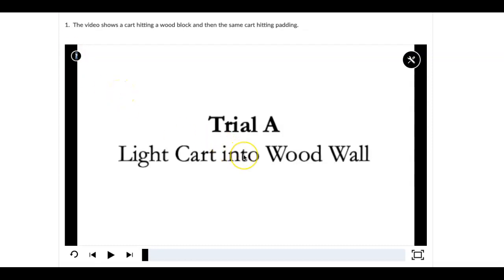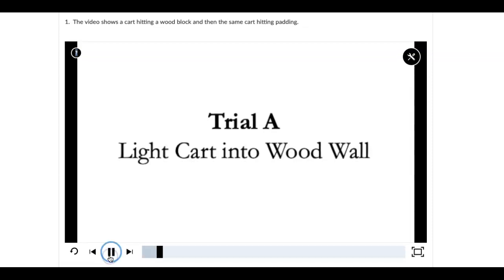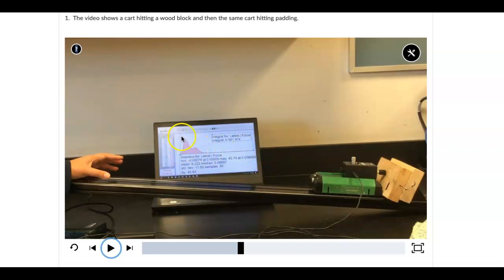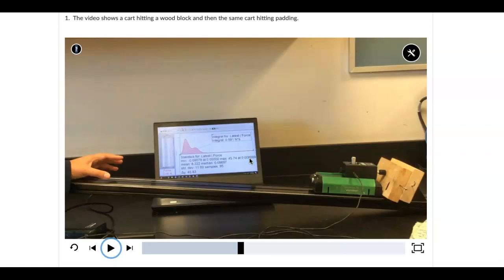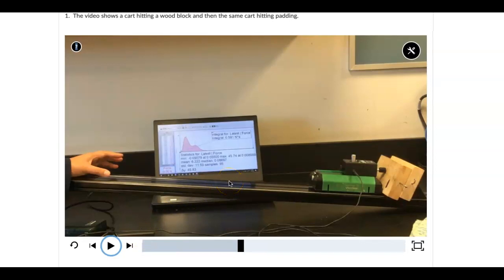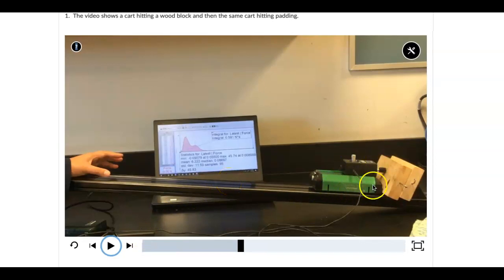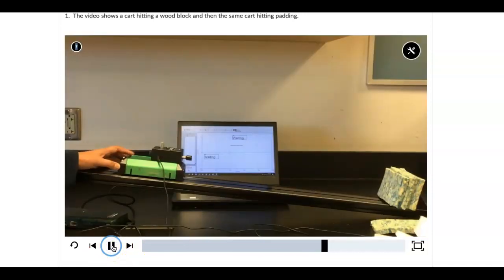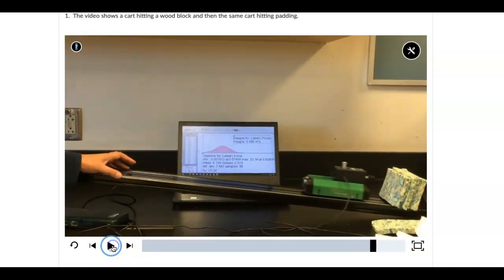Force and Time in crash